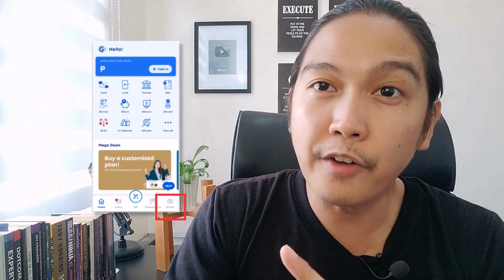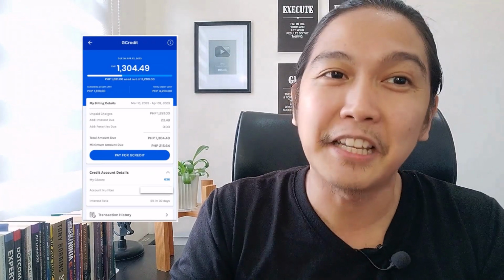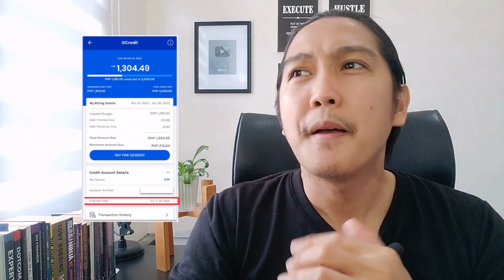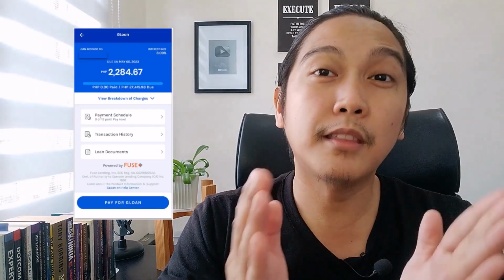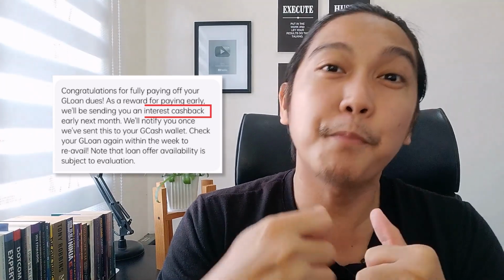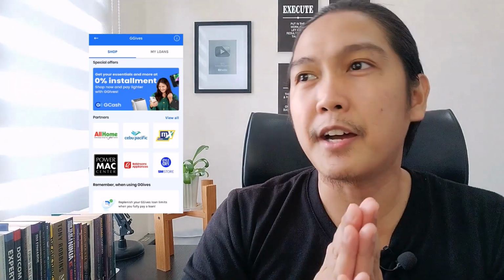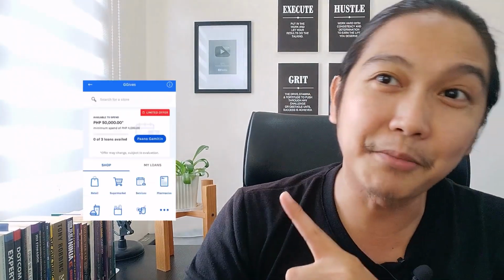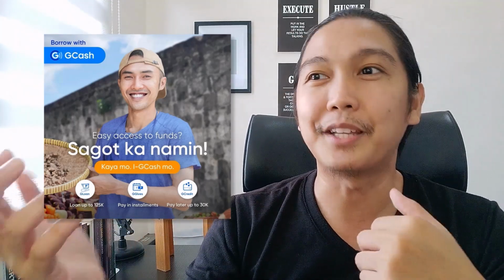FAST and EASY Way to Borrow Money using GCash (GCash Series - Video 4 of 4)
This is it! The last part of our GCash Video Series. In this video, I'm going to share with you a FAST and EASY Way to Borrow Money using GCash. We are going to dive deep into  gcredit, ggives and gloan by gcash. Let's go!

START HERE:

- Start your passive income journey and get more personal finance, business and investment content

Here's the best place to start investing in Bitcoin and other cryptocurrency in the Philippines

- US & GLOBAL STOCK MARKET
Here's the best app to get started in investing in the US and Global Stock Market

- Watch THIS before you invest in GCash (Why People Lose Money in GFunds | GGrow | GInvest GCash)

-TIMESTAMPS-

0:00 Intro
0:32 GCash series recap
1:17 gscore to unlock credit
2:07 how to increase gscore gcash
2:40 what is gcredit
3:22 gcredit vs credit cards (gcredit interest)
4:11 gcredit penalty
4:30 what is gloan (how to unlock gloan in gcash)
6:13 how much can you borrow with gloan
7:12 gloan interest
8:41 gloan advance payment and gloan cashback
9:27 what is ggives
11:15 Conclusion